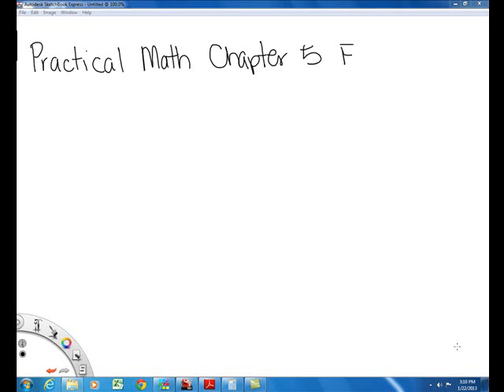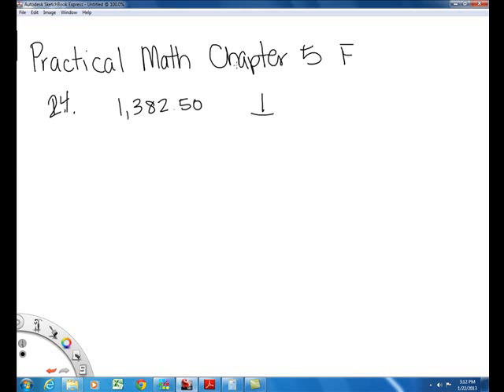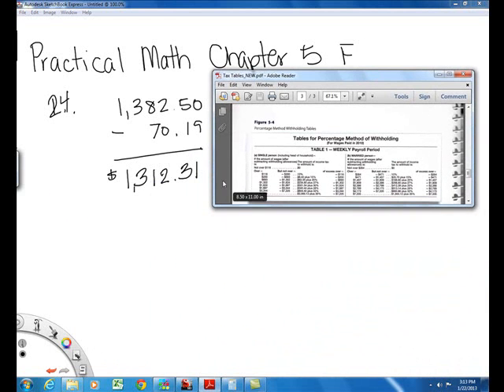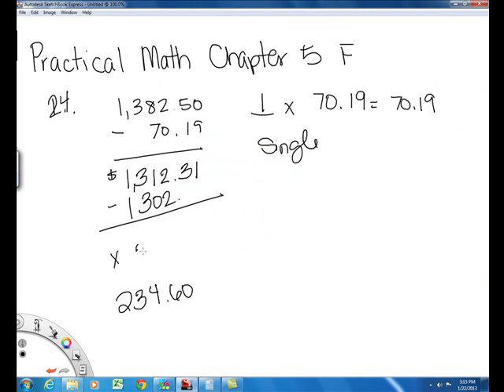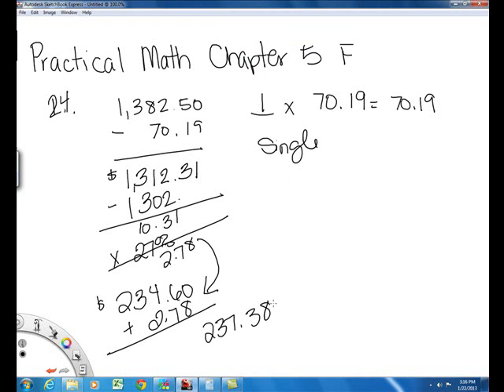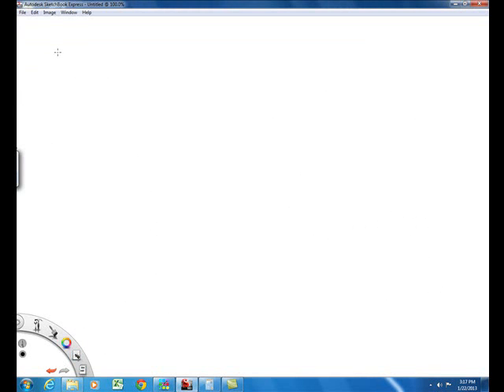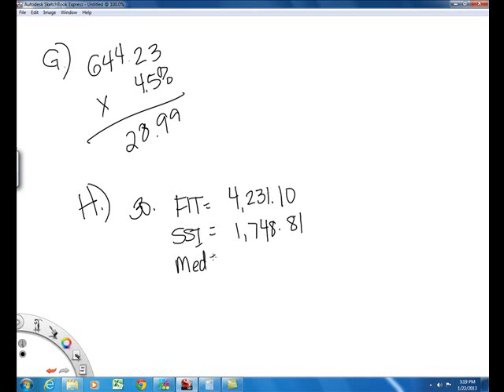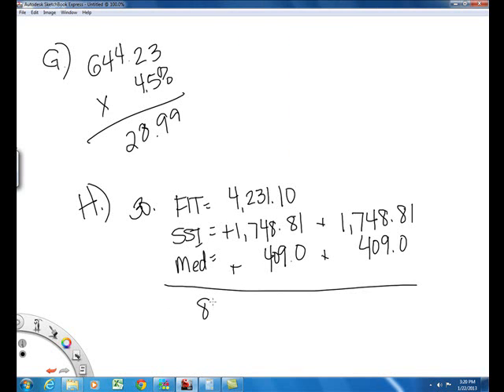Math Chapter 5f, g, & h video